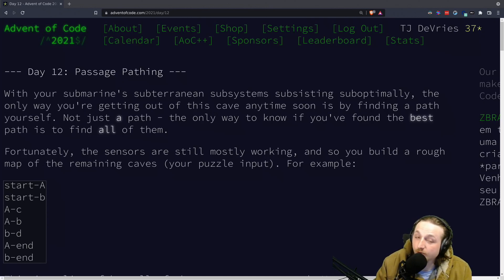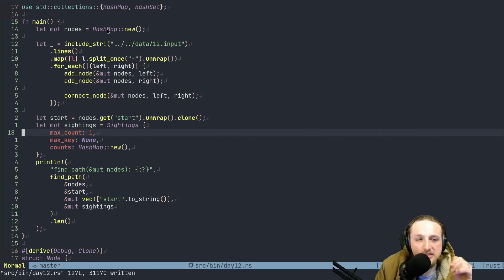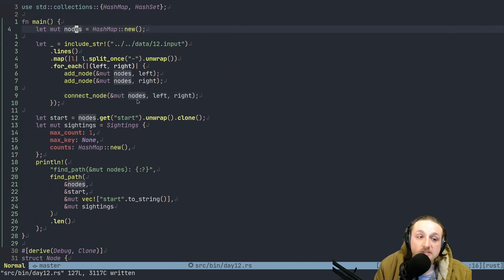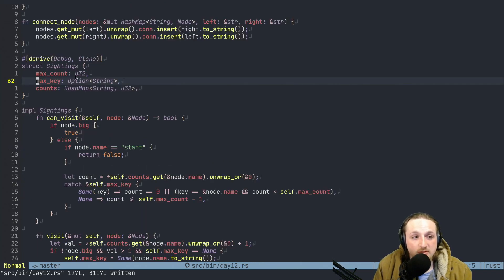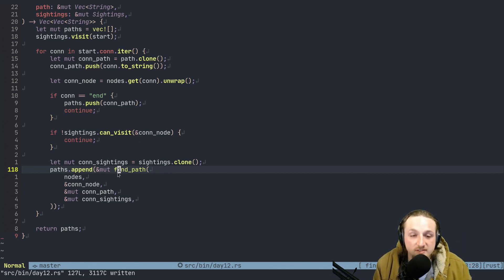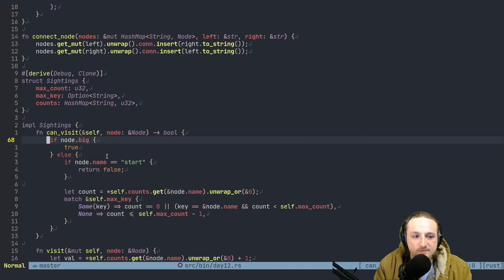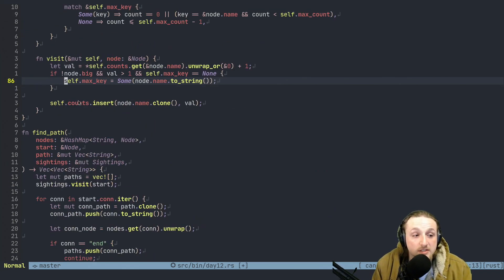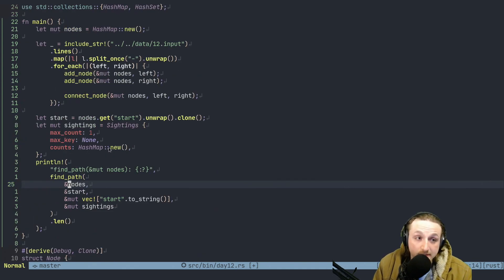[AoC 2021] Day 12